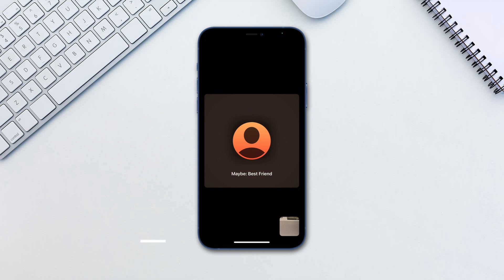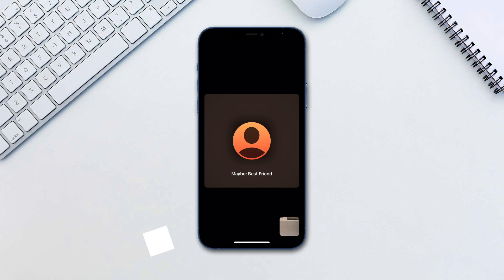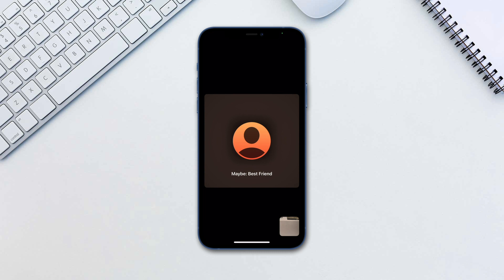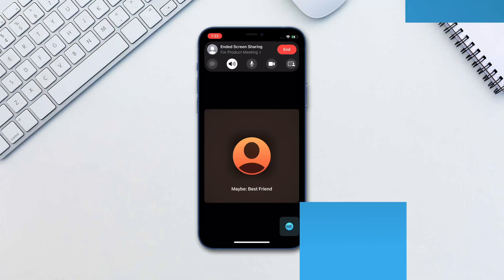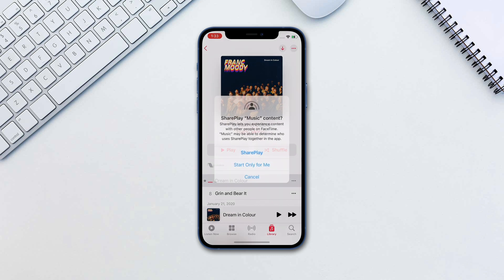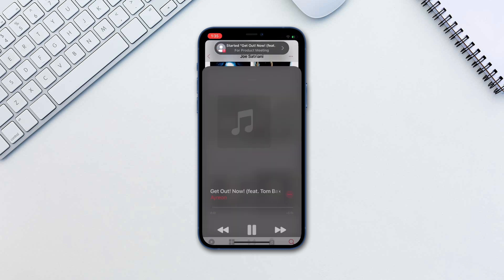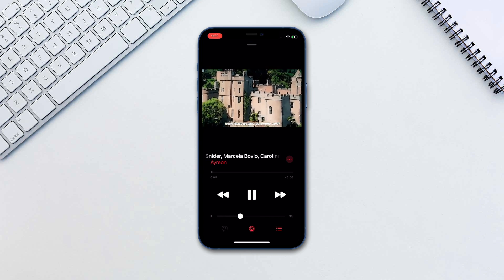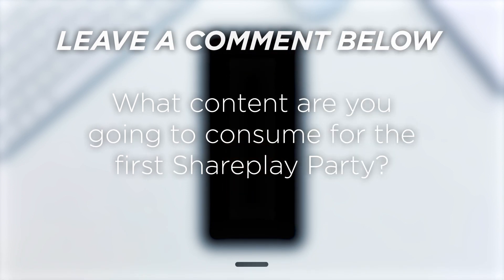iOS 15: How to Use SharePlay in FaceTime on iPhone | Listen to Music Together & Start a Watch Party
In this tutorial, you will learn how to use SharePlay in FaceTime in iOS 15 (screen share + listen music together + watch party).

SharePlay enables you to share your iPhone, iPad, or Mac screen during a FaceTime call to watch movies or shows and even listen to the same songs in sync with your friends.

Let’s start with Facetime Screen Sharing. To share your screen, during a video call, tap the Share My Screen button on the top right of the new Facetime control panel. It’s that simple.

Next, let’s take a look at listening to music together. Get on a facetime voice call and then open Apple Music and press Play. This will enable everyone to listen to the song you’re listening to in sync. The controls are available for everyone.

Finally, let’s take a look at the Watch Party. Get on a Facetime call and then open any supported app and play the video that you want.

The movie or TV show will start playing in sync on everyone’s device. You will also be able to chat with each other. In addition, every user on the call will have playback controls.

That’s it. Keep in mind that as the iOS 15 popularity grows so will the support of 3rd parties for these features.

❓💬 What content are you going to consume for the first SharePlay party?